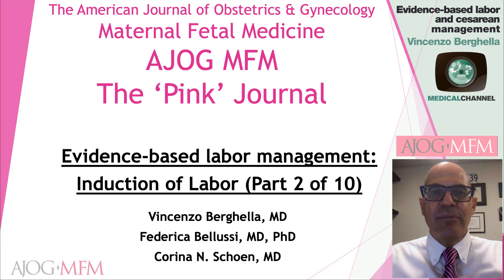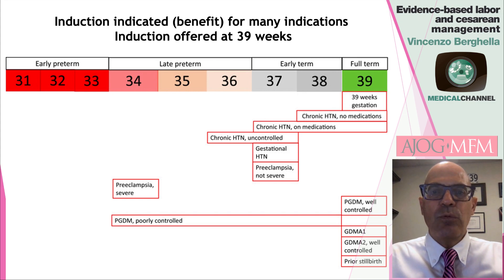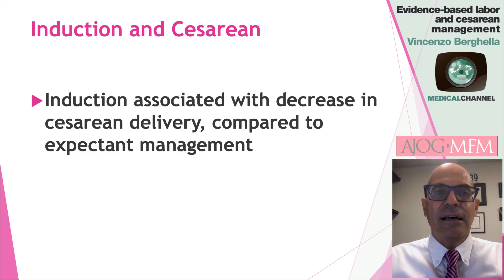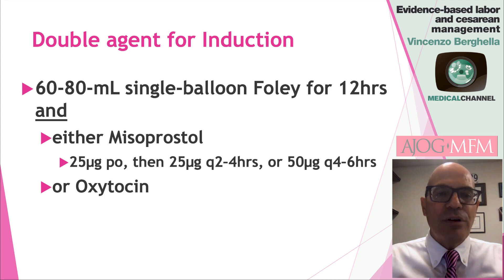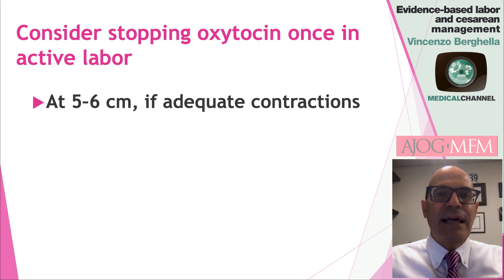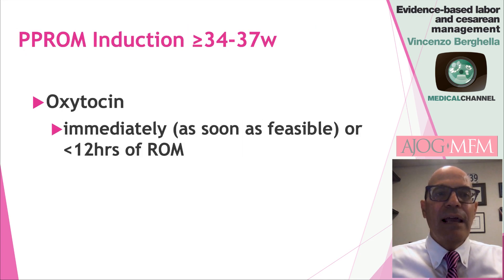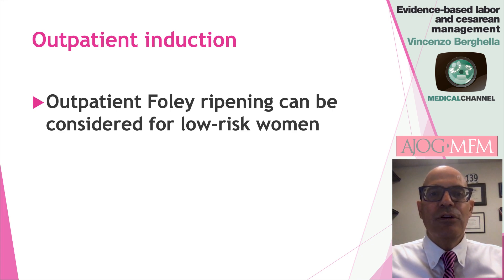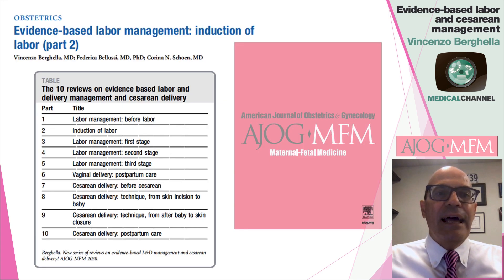Evidence-based labor management: Induction of Labor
[ENG] This is the second video of a new series of articles, edited by Vincenzo Berghella, MD, editor-in-chief of AJOG MFM, covering Evidence-based labor and cesarean management.
All the videos are in collaboration with Medicalchannel and published by American Journal of Obstetrics & Gynecology MFM - AJOG MFM - "The pink journal".
This chapter is about Induction of labor.

[ITA] Pubblichiamo il secondo video della nuova serie curata dal prof. Vincenzo Berghella, editor-in-chief di AJOG MFM, sulla gestione del travaglio e del parto cesareo.
I video sono in collaborazione con Medicalchannel e pubblicati dall' American Journal of Obstetrics & Gynecology MFM - AJOG MFM - "The pink journal".
Questo capitolo tratterà l'induzione del travaglio di parto.